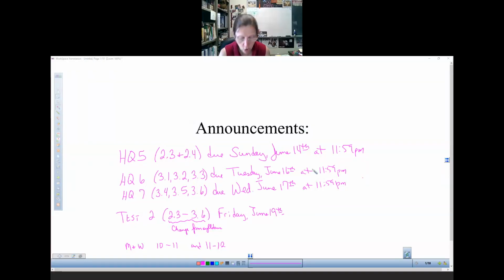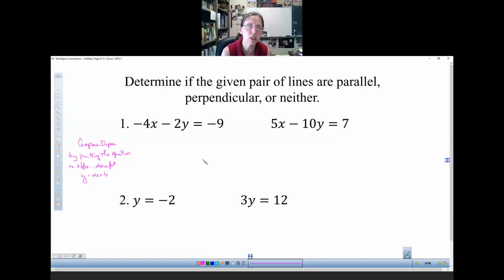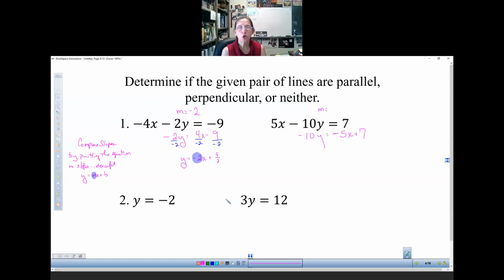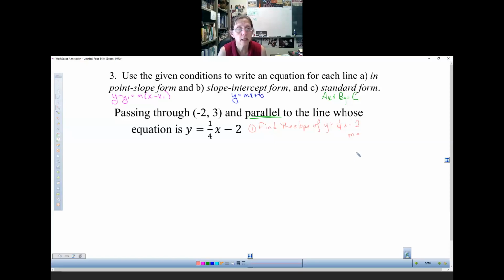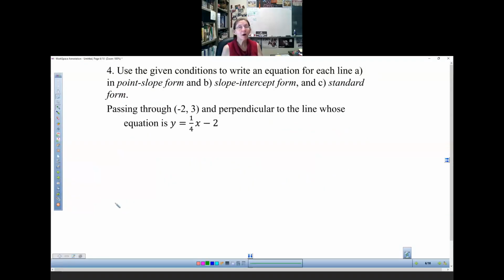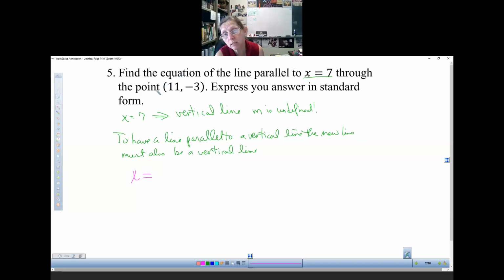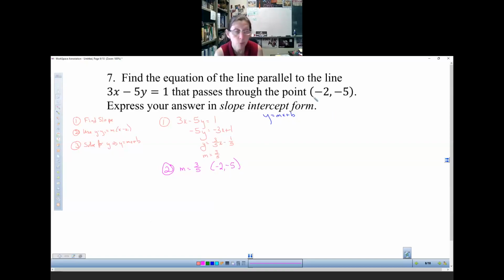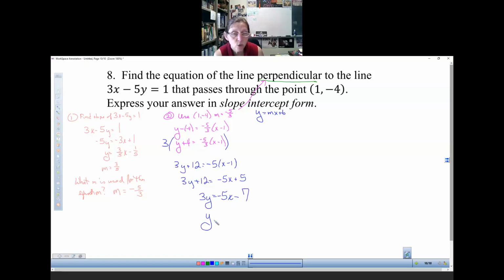MA 1313 College Algebra Summer I 2020 06 12 08 10 04